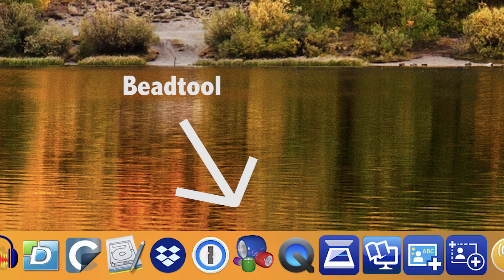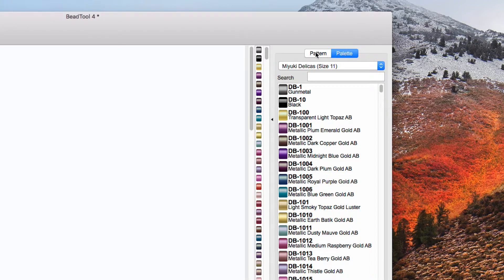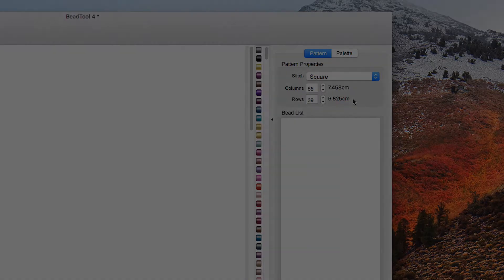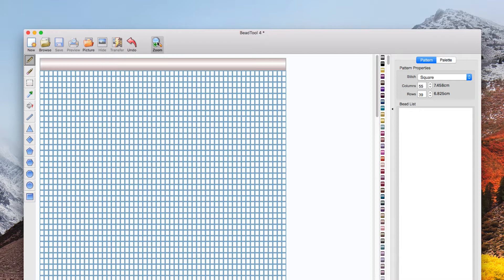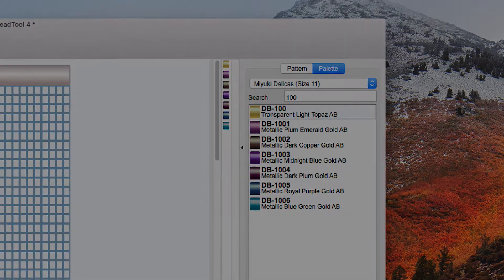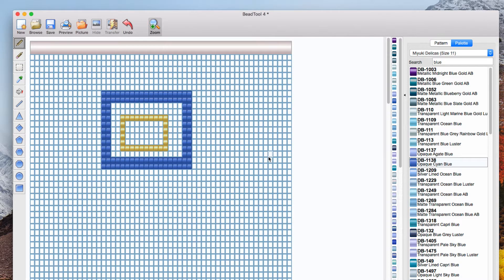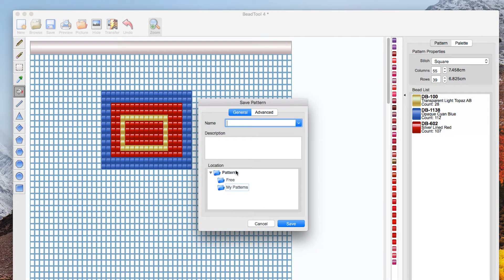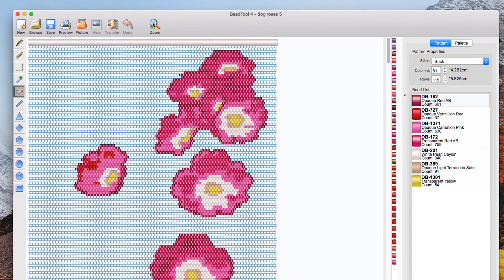BeadTool, designing your own bead patterns, how to get started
So now you are about to try out BeadTool, how do you get started. It can be daunting beginning with a new piece of software, but this tool is very straightforward. In this video see how to open and save your patterns, draw and erase, choose different beads and colours and design for different stitches. Follow me next time on the BeadTool mini series where we will explore more functionality.